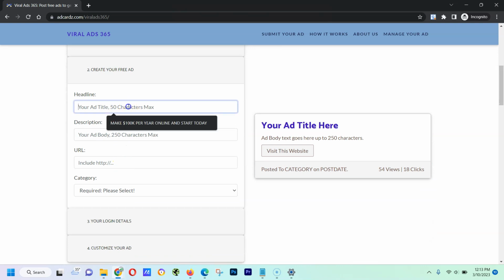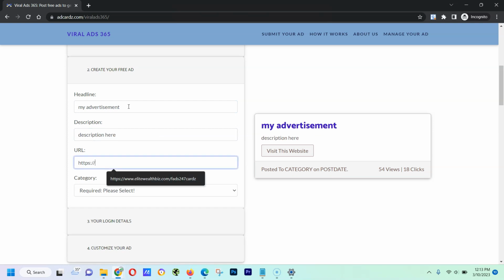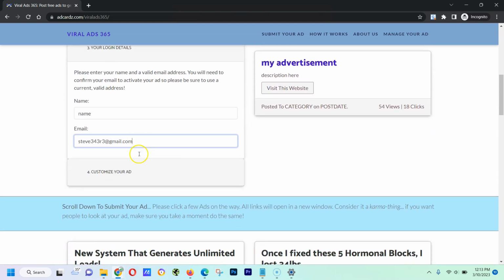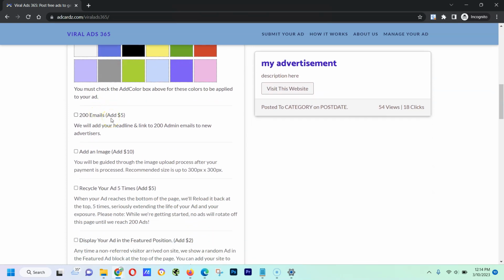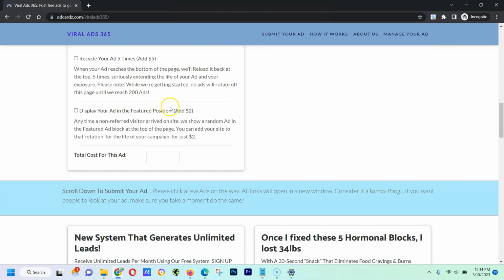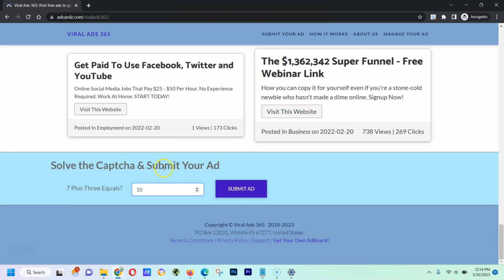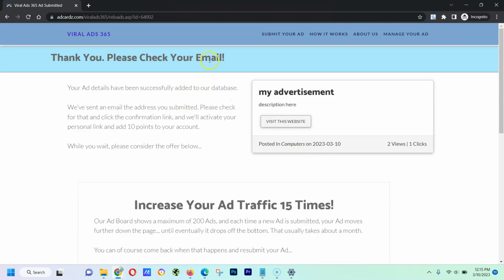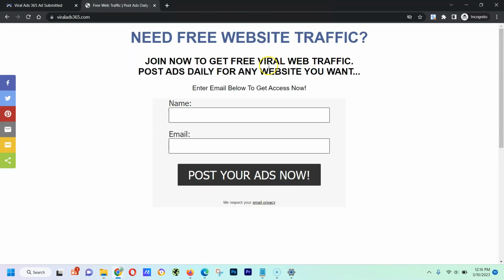How to Get Free Website Traffic to Any Site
This video shows you how to get free website traffic for any site you want to link to including affiliate links like ClickBank, MaxBounty, Digistore, CPA affiliate links, blogs, ecom stores, etc.

STEP 1: Go to the website above

STEP 2: Sign up for free

STEP 3: Enter Your Ad Details

STEP 4: Click the confirmation link in your email

Come back as often as you want to post free ads daily!

Make Up to $2047/mo With No Selling!